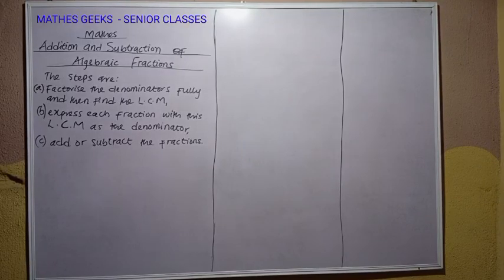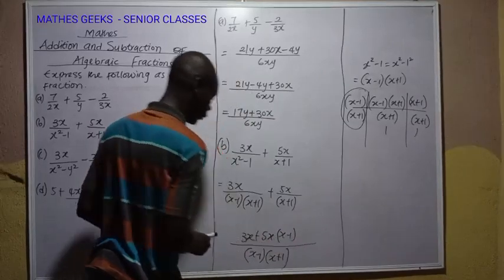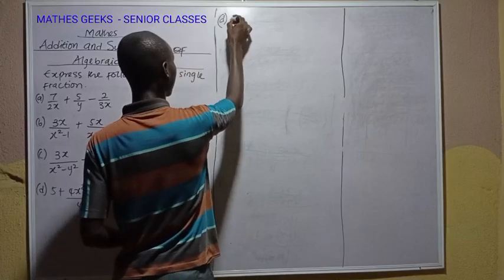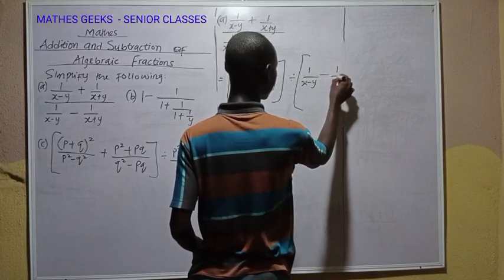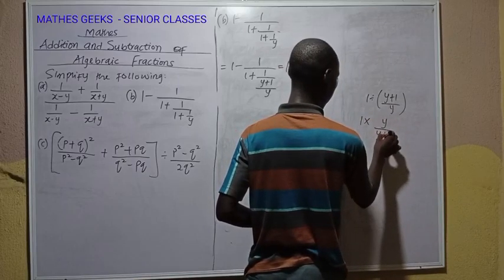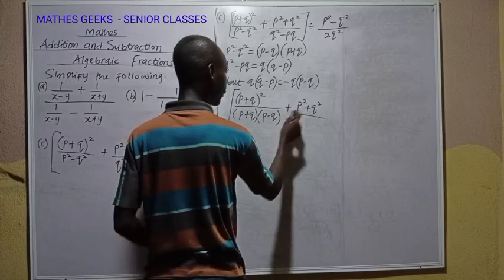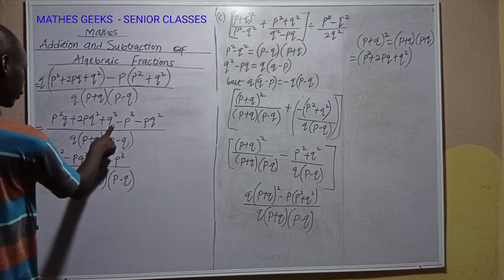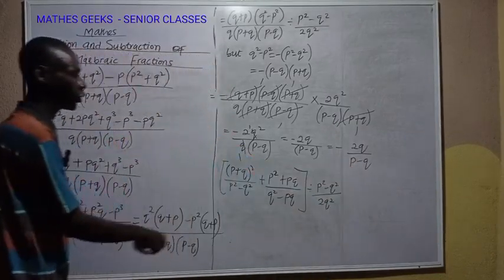Addition And Subtraction Of Algebraic Fractions